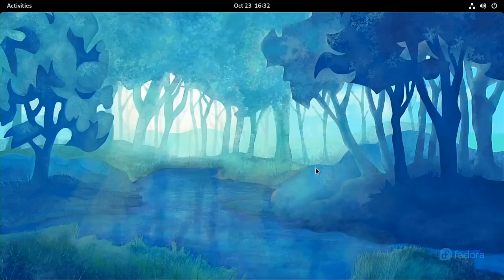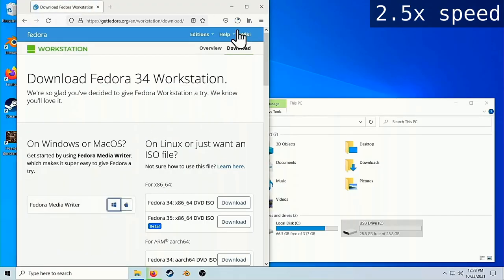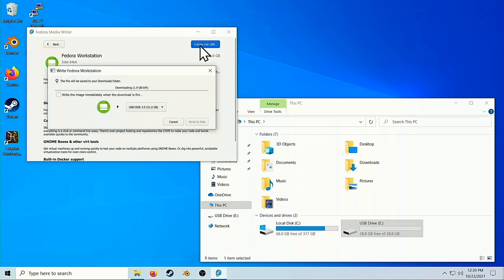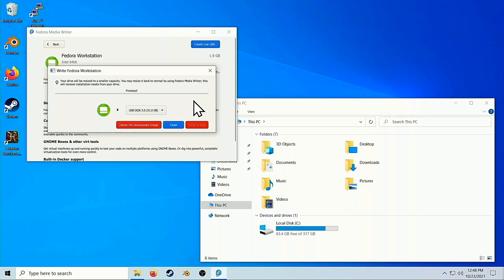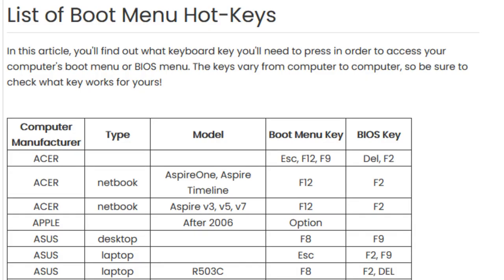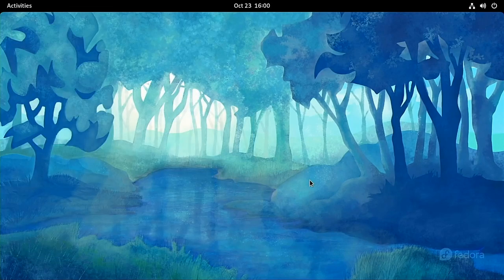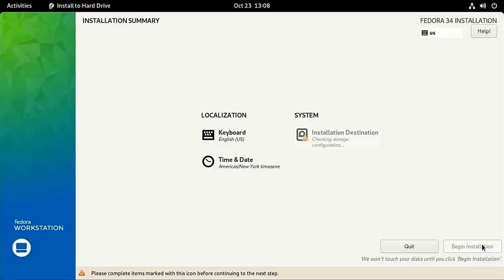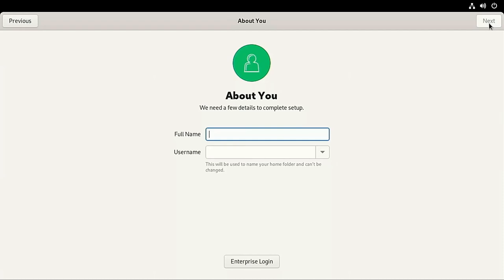Beginner VFIO Tutorial - Part 1: Installing Linux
In this video I demonstrate installing Linux as the first step toward gaming VMs. Also, you might find it helpful as a "How to Install Fedora in 2021"

Boot menu key press (not my website and I don’t know anything about these products, I just use the table)